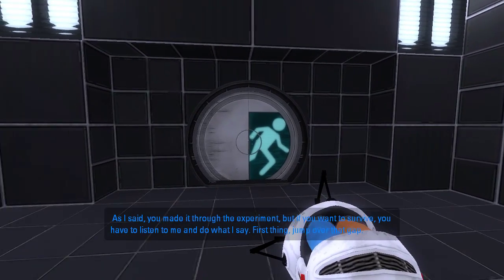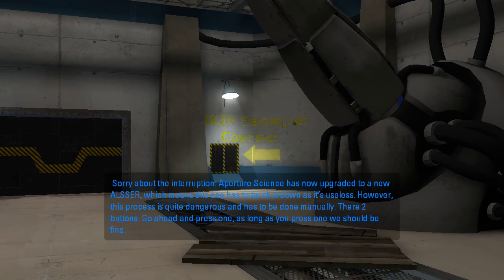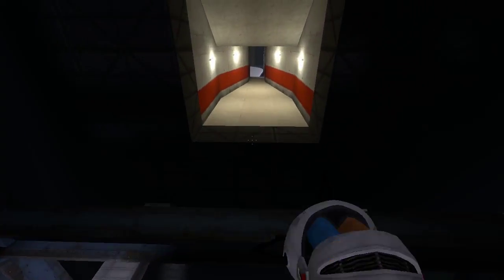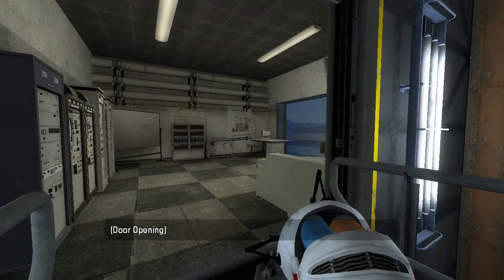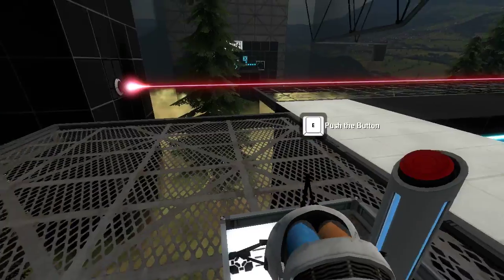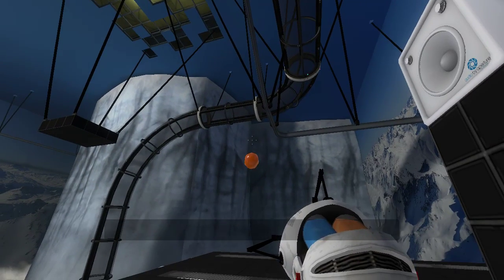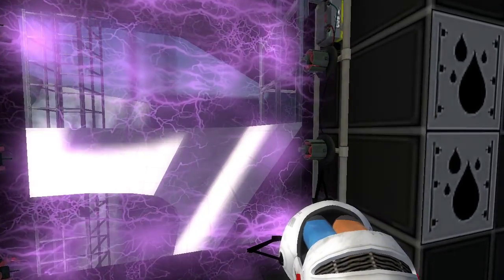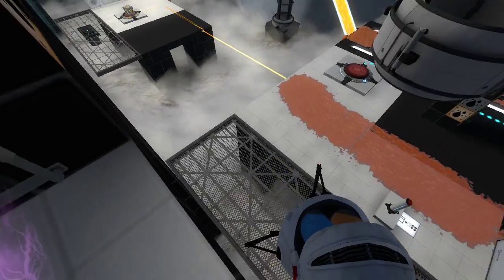Aperture Tag - Episode 4 "A.L.S.S.E.R."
I thought this was the end of the game, glad it wasn't. Weird climax though.